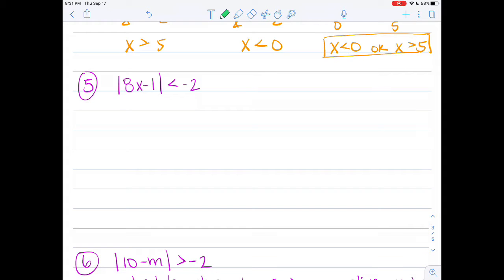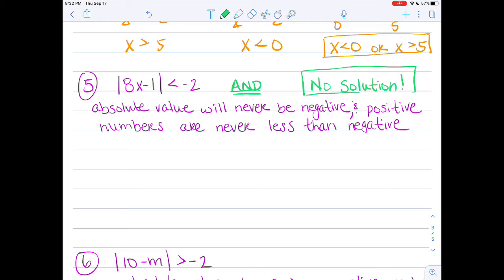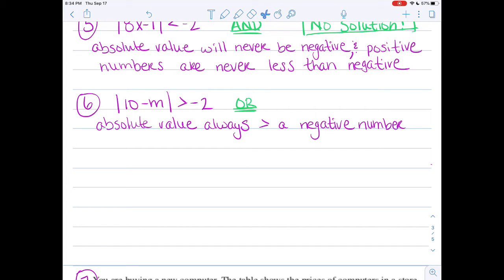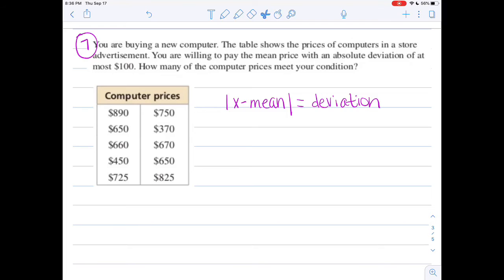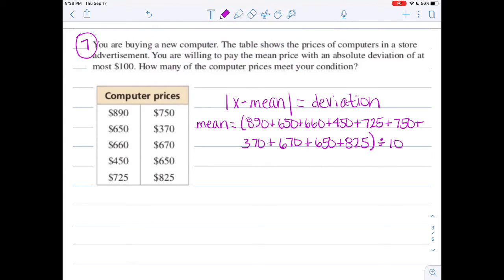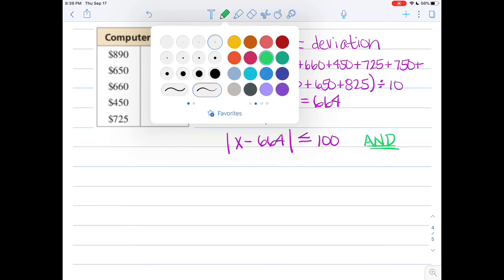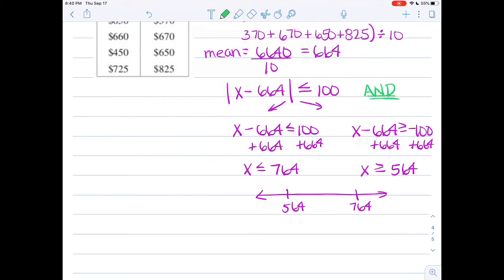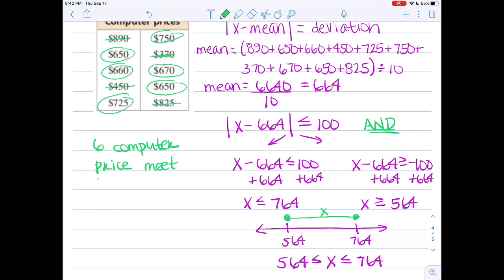Lesson 1.5 Part 4